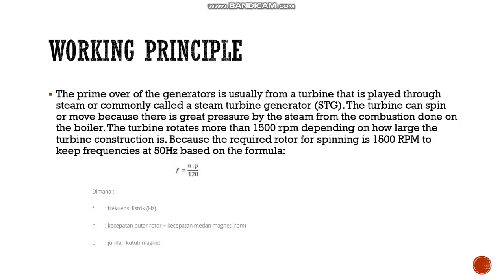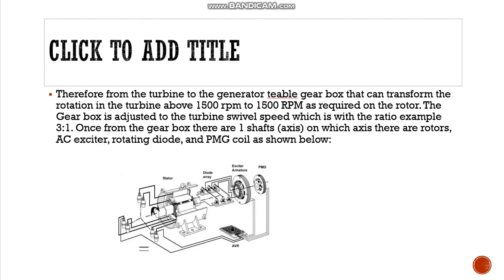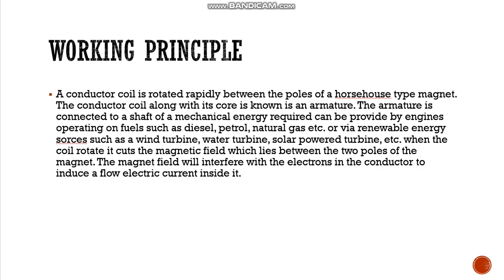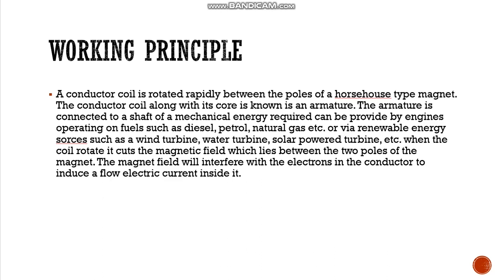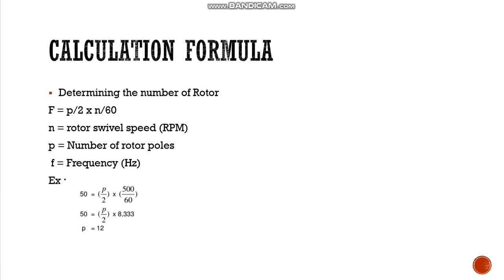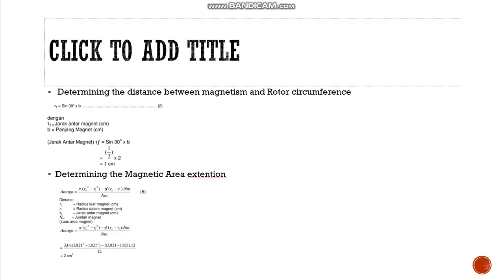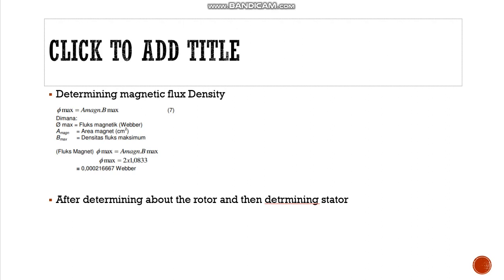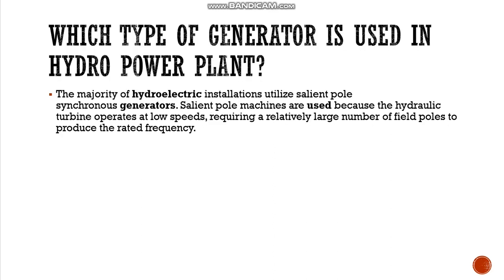UAS TTLL | GENERATOR MAGNET